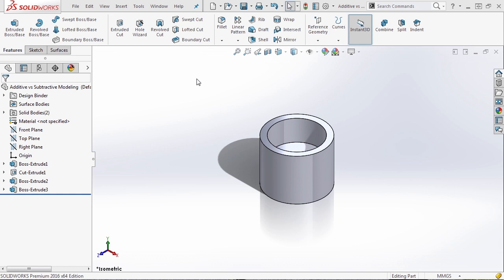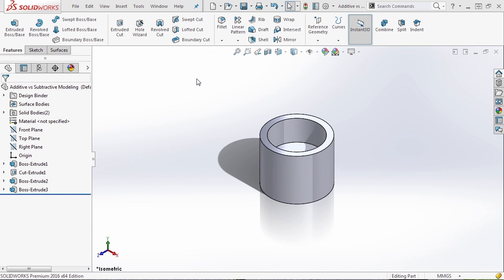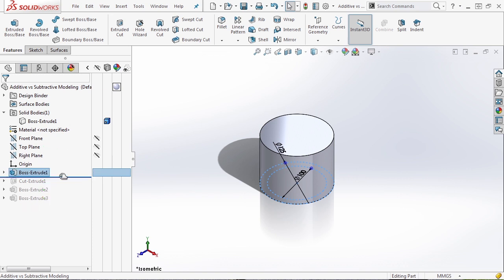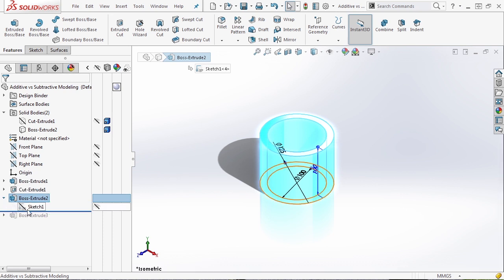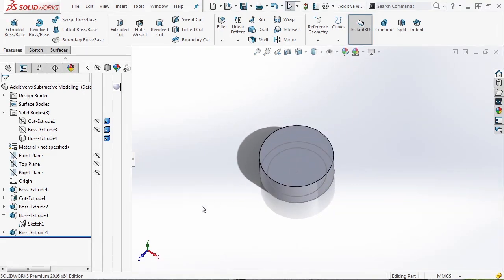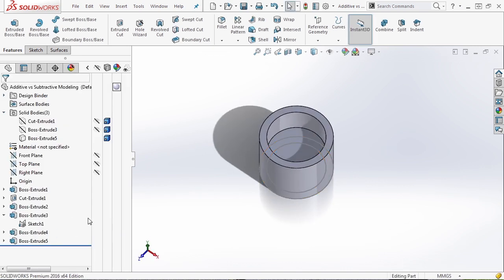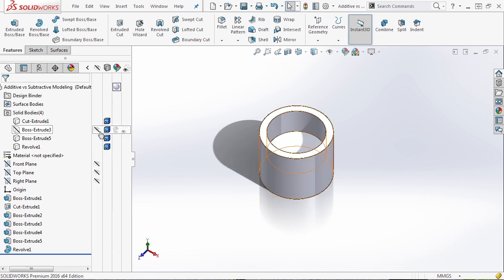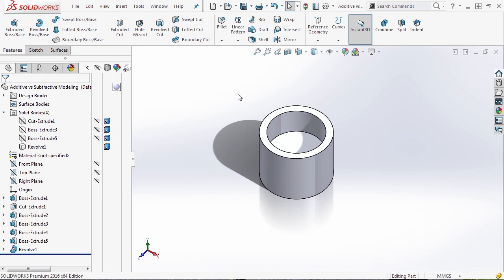25 Additive Vs Subtractive Modeling